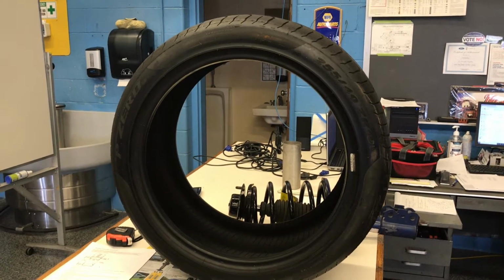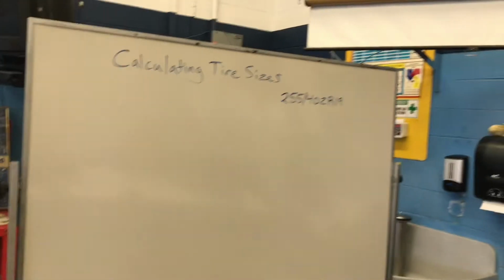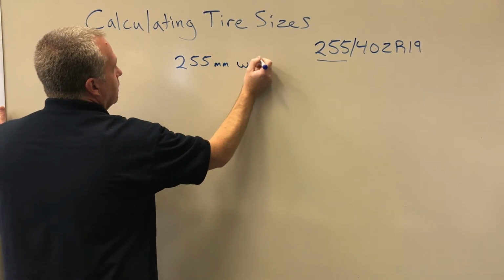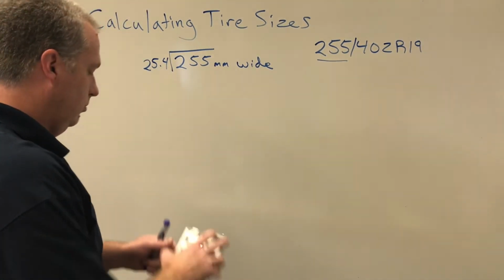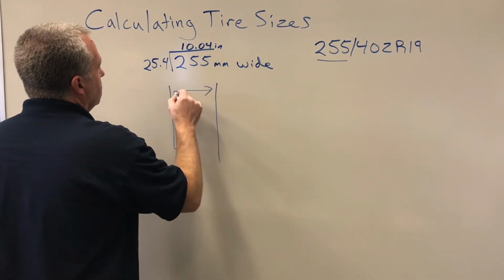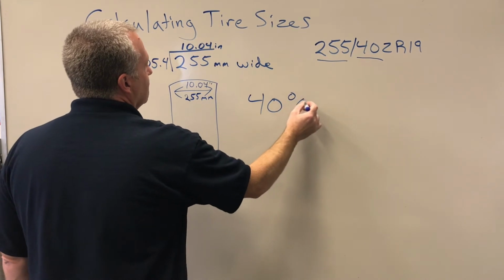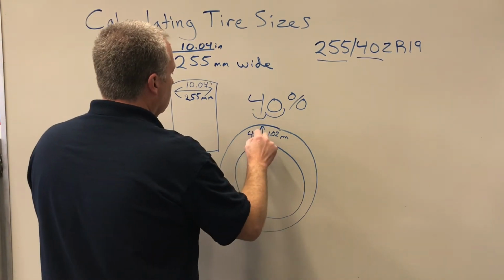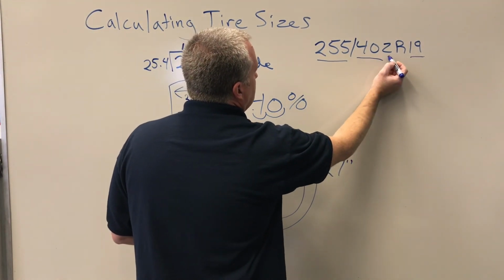Calculating Tire Size